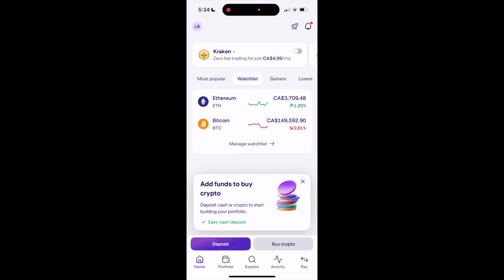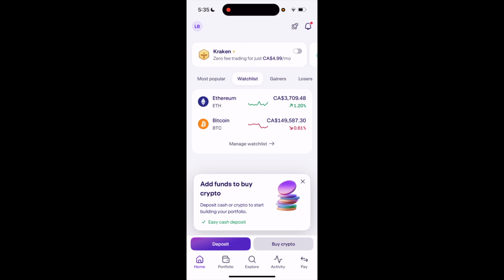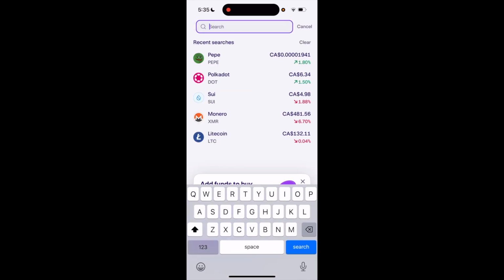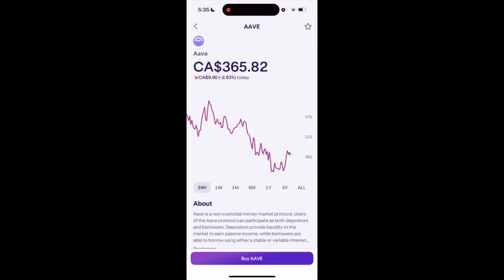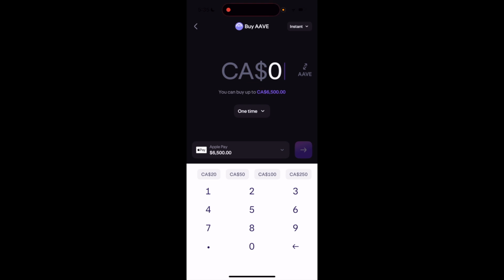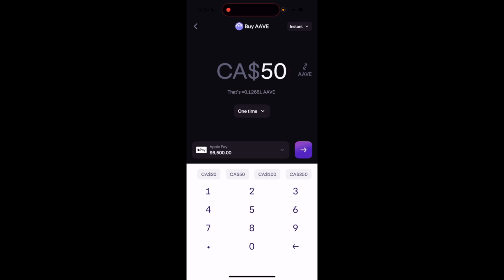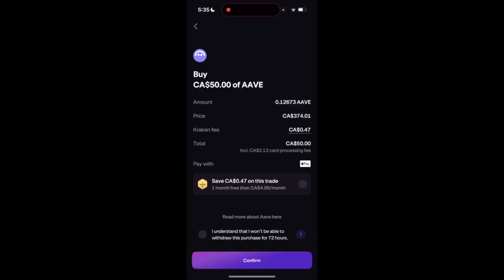How To Buy Aave Crypto On Kraken | Step By Step Guide - Kraken Tutorial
Want to invest in Aave (AAVE) using the Kraken exchange? This step-by-step tutorial walks you through the entire process—from setting up your Kraken account to completing your first AAVE purchase. Learn how to verify your identity, deposit funds, search for Aave, and execute market or limit orders with ease. Whether you're using the Kraken app or website, this beginner-friendly guide makes buying Aave simple and secure. Perfect for new crypto investors looking to get started with DeFi-focused tokens like Aave on Kraken.

how to buy Aave (AAVE) crypto on Kraken, Kraken tutorial to purchase Aave token, step-by-step guide for buying Aave on Kraken, how to trade AAVE token using Kraken, Kraken Aave investment beginner guide